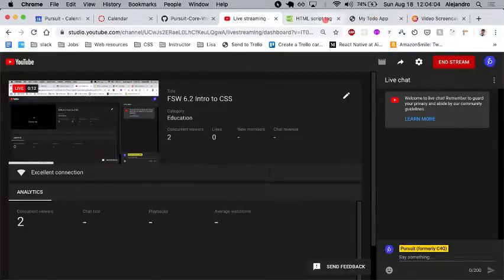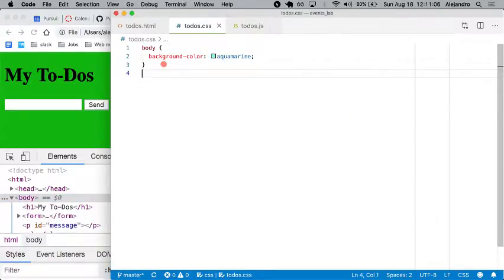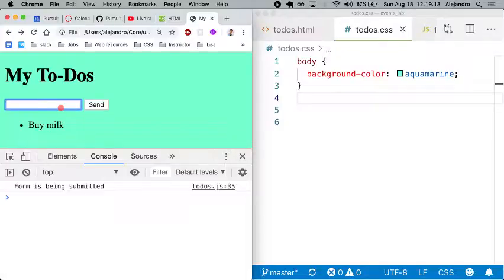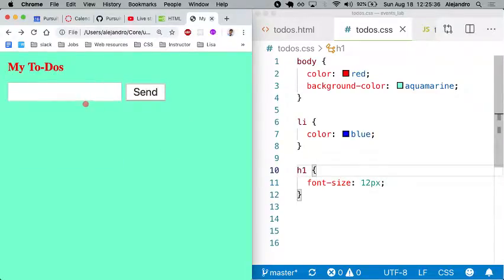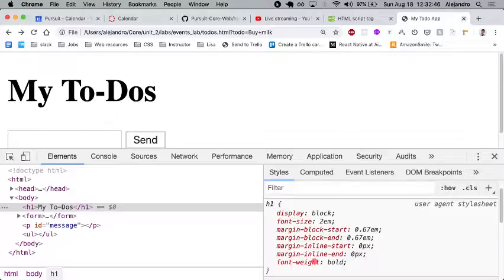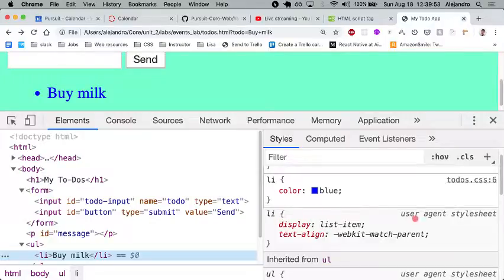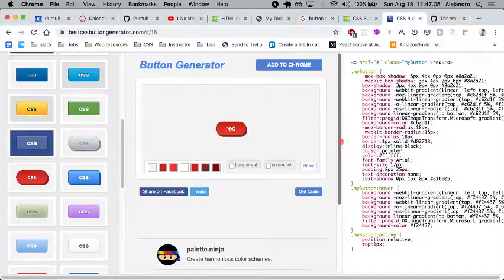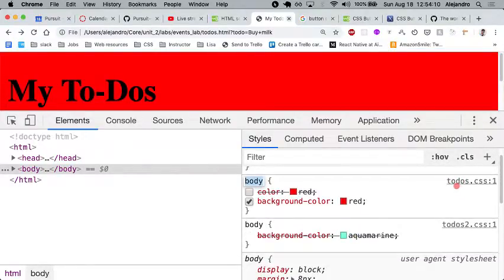FSW 6.2 Intro to CSS